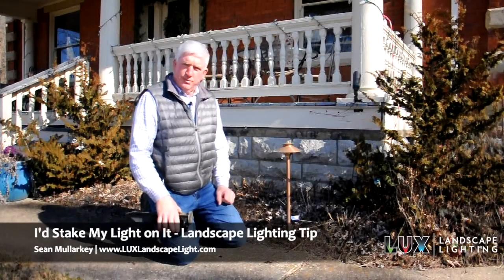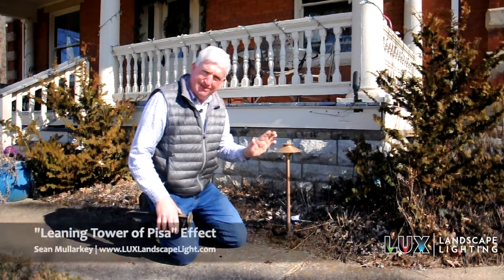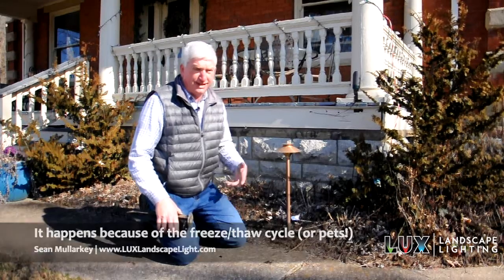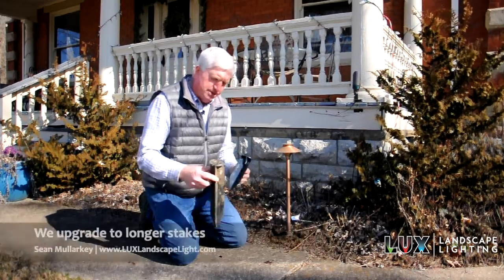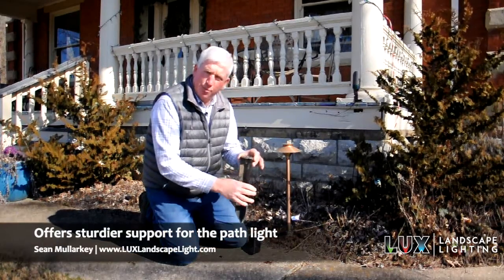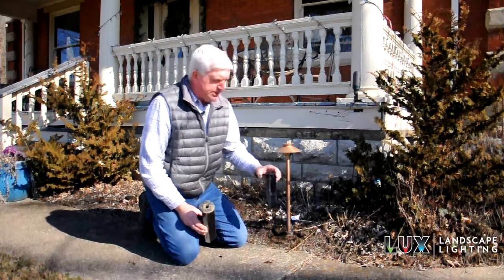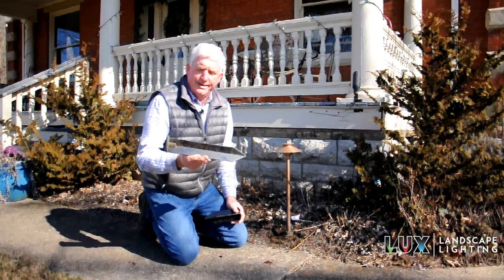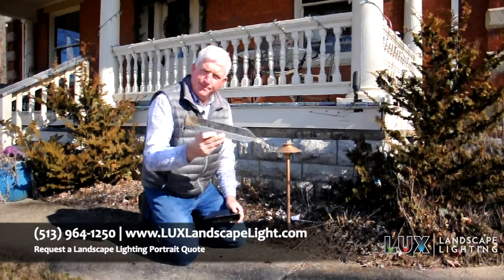I'd Stake My Light on It: Landscape Lighting Tip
Do your path lights go crooked every season? Or after your kids or dogs run through the yard? Straightening path lights is a landscape lighting maintenance hassle. But it can be mostly prevented! Sean Mullarkey of LUX Landscape Lighting shows how upgrading your path light stakes to longer ones provide more stability and protect against the freeze-thaw cycle in Ohio.